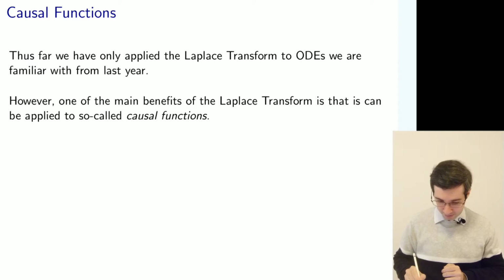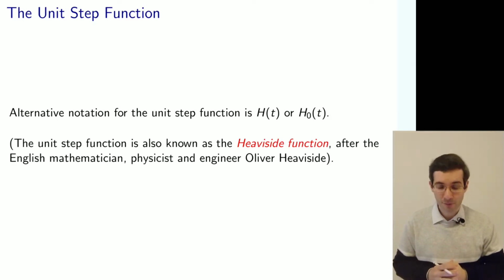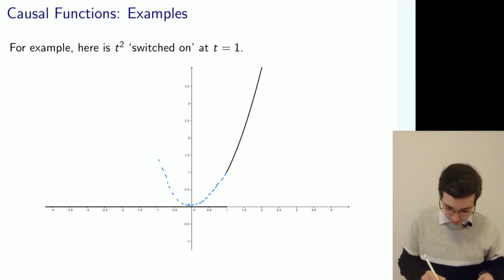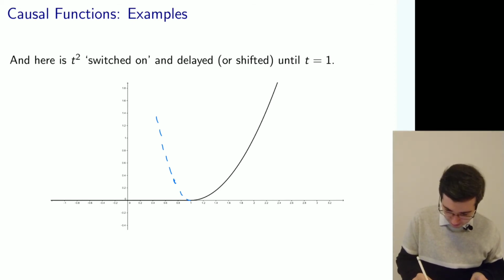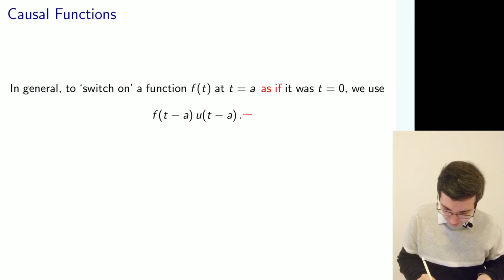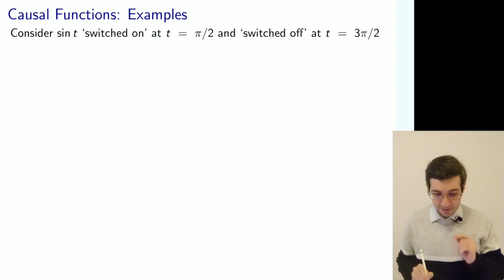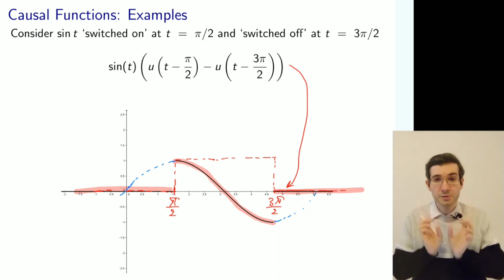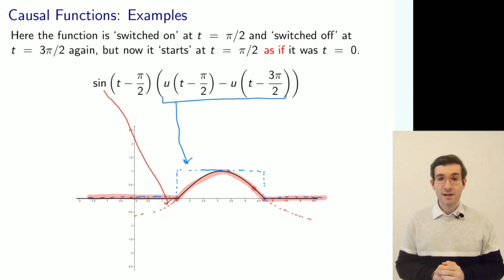2E1 LT-14: Causal Functions